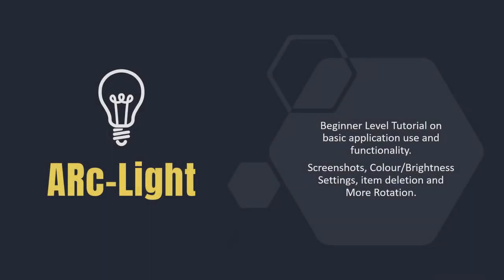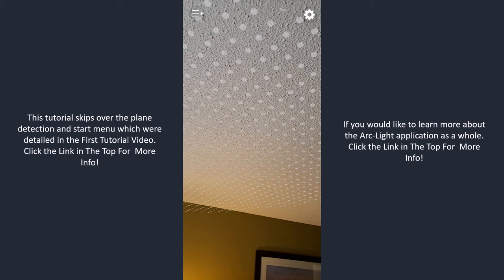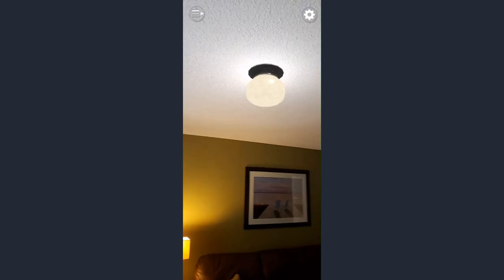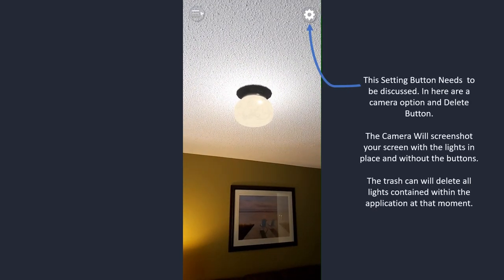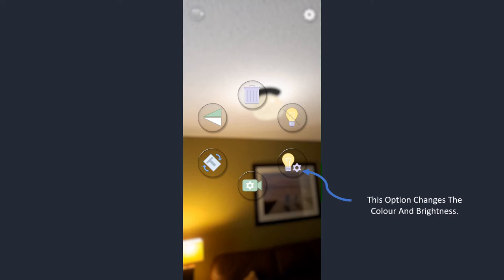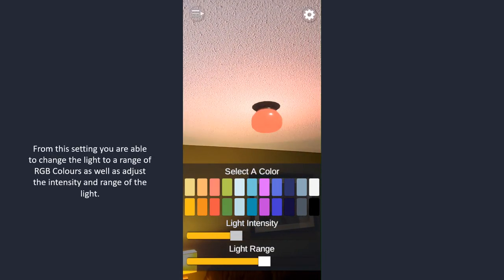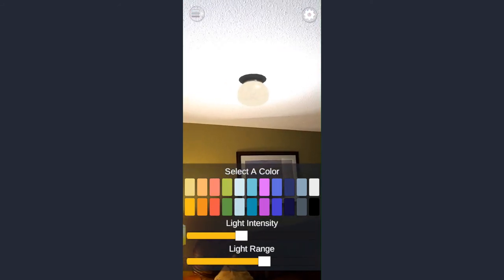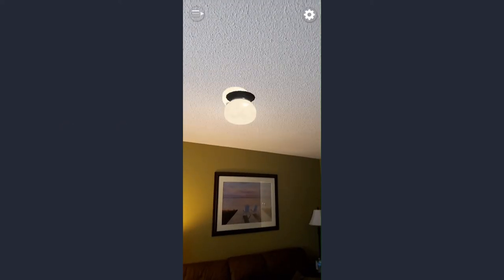ARc Light Second Tutorial